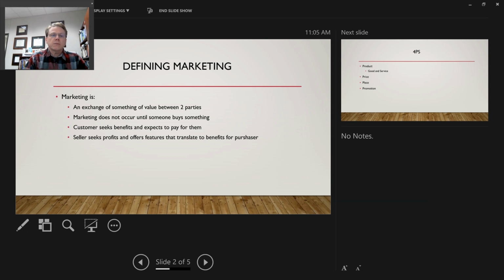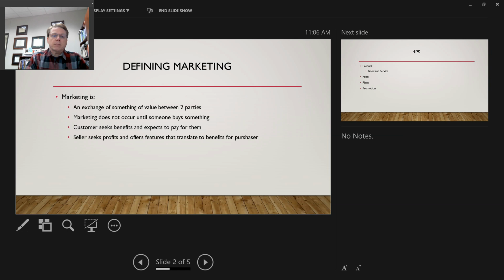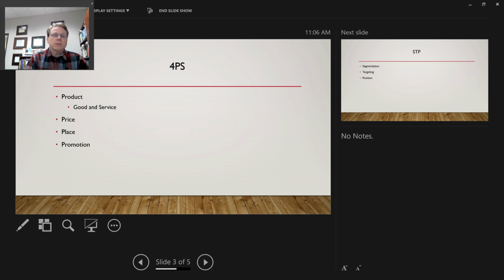MKTG 5103 Ch 1 Lecture Video